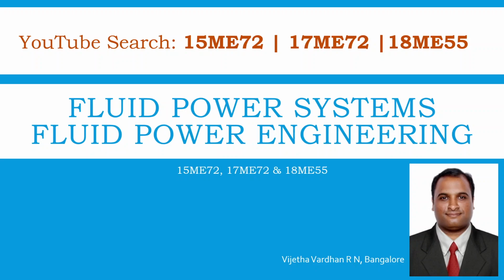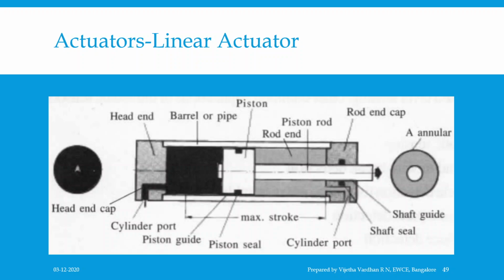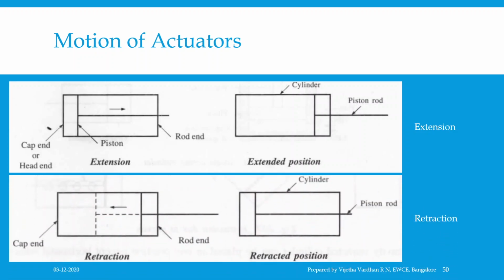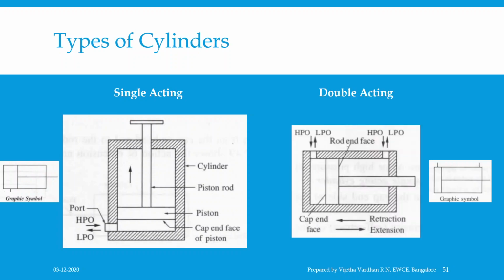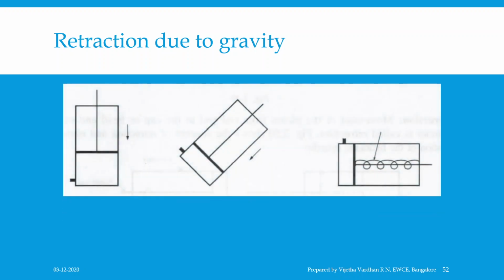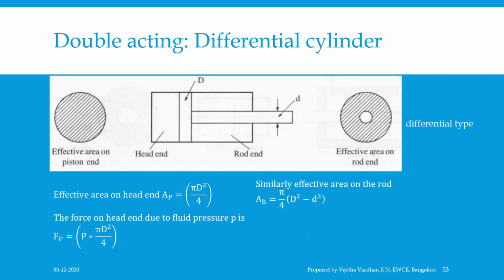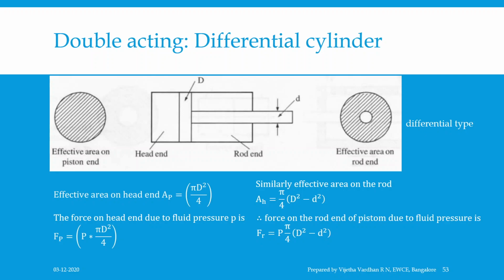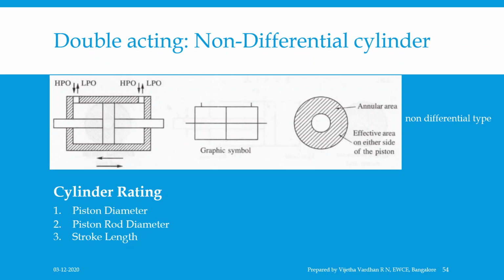Session 18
Session-18. Linear Actuators, Single-acting and double Acting Cylinder, Differential and Non-Differential Cylinder